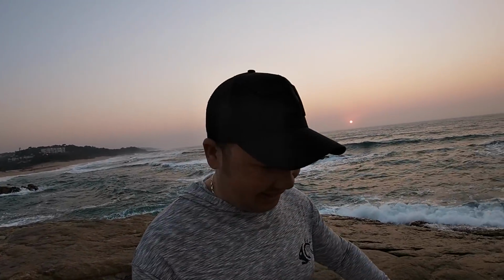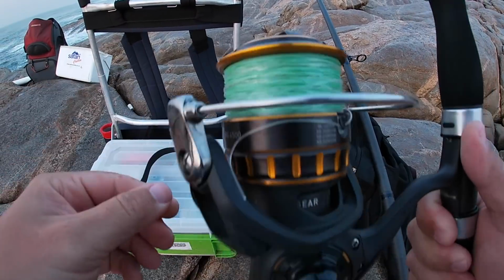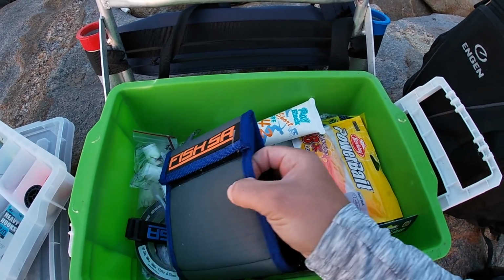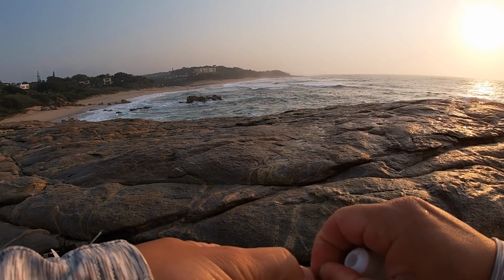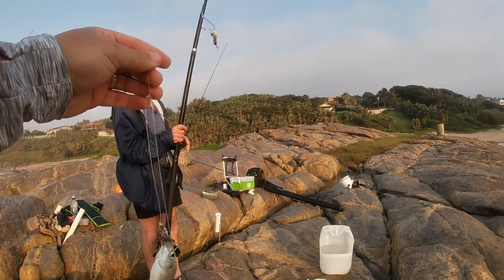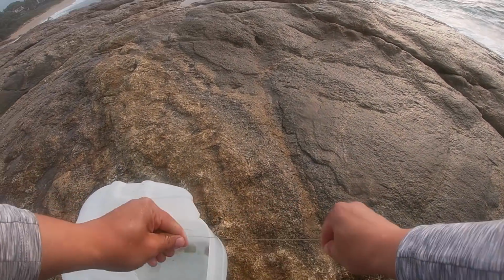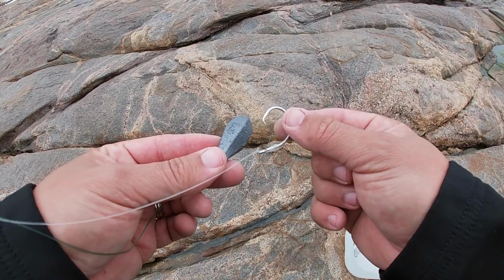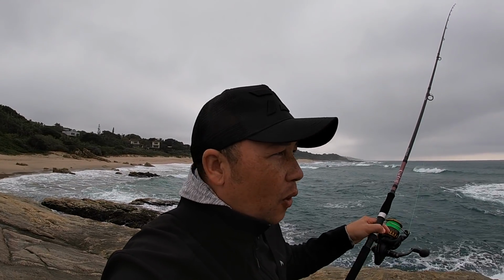3 pinkies & why I love fishing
3 pinkies & why I love fishing